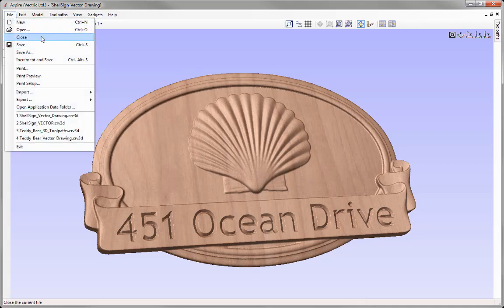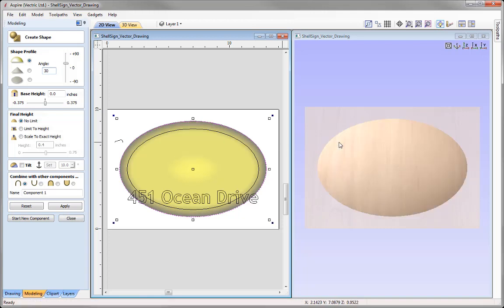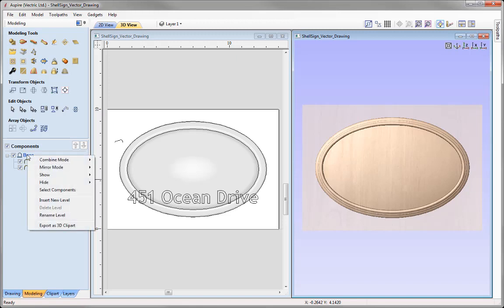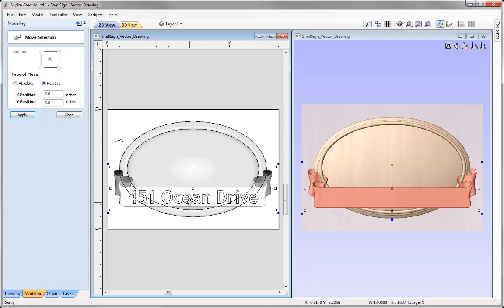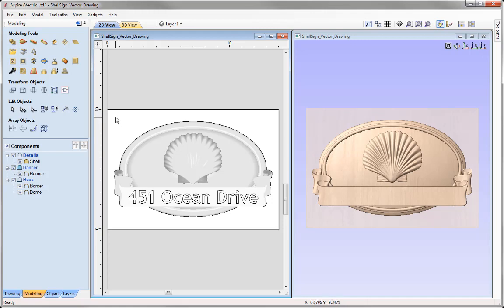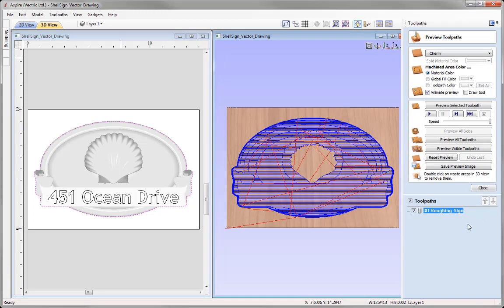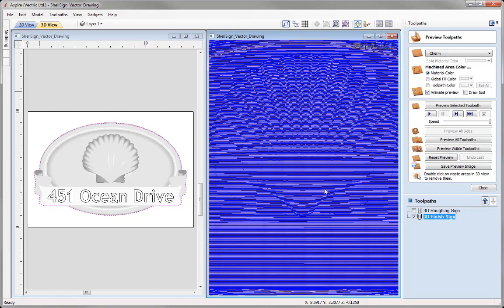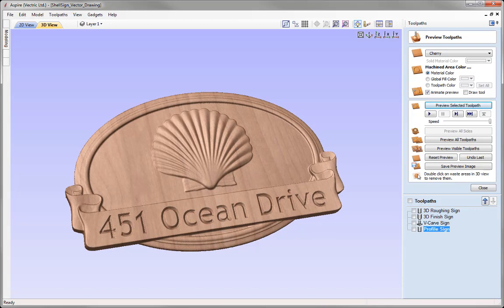Shell Sign | Getting Started | V9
This video shows the process to model a 3D sign using the create shape and two rail sweep function. We then look at how you can incorporate 3D clip art into the design and finish the example off by looking at the 3D roughing, 3D finishing, V-Carving and profile toolpaths to cut that out on a CNC machine.